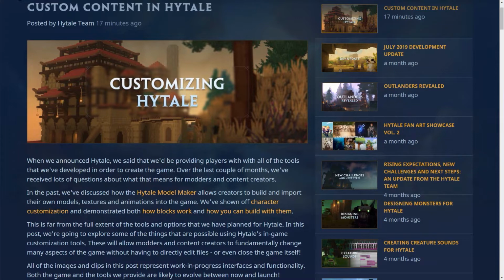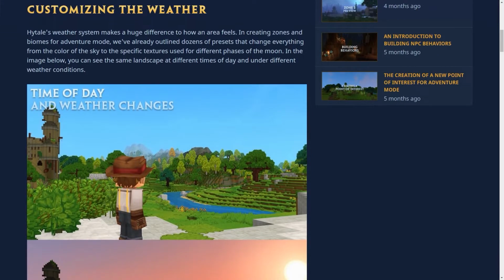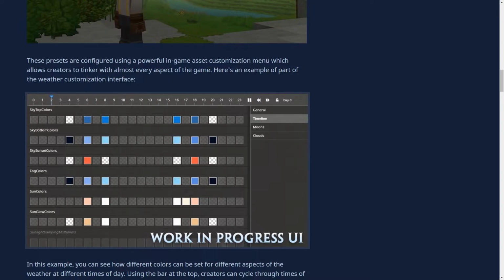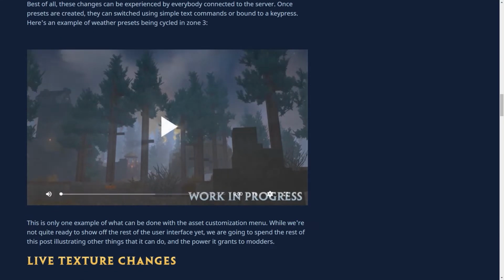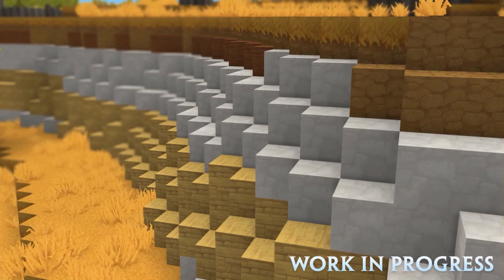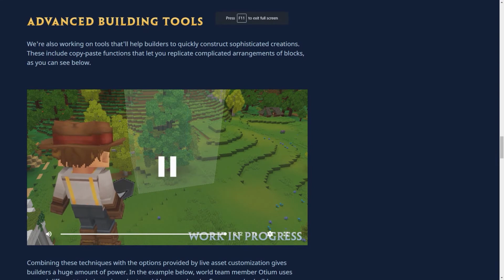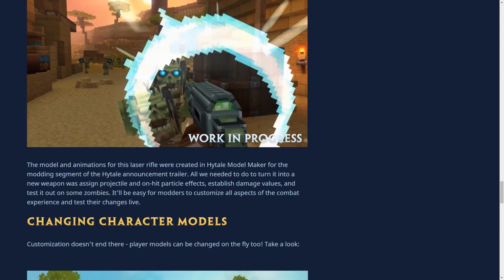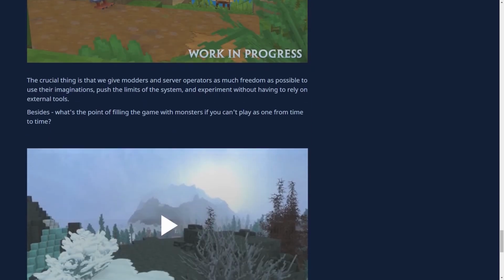You can be a DRAGON?! | Custom Content in Hytale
In a (welcome) surprise, Hytale Team dropped a new blog post, and it dropped like the bomb in Hiroshima because my god, does it have a lot of cool content in it! Live customization of textures, weather, and... player models? Even into DRAGONS?! Oh. my.

Music from the Minecraft OST by C418